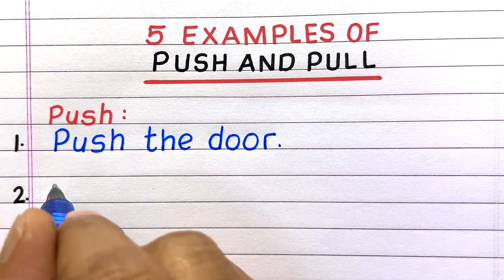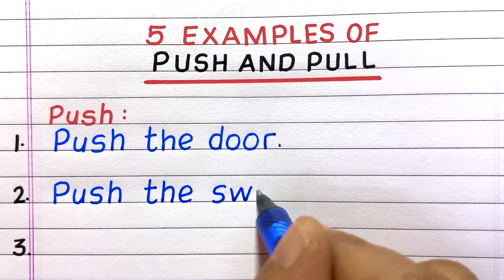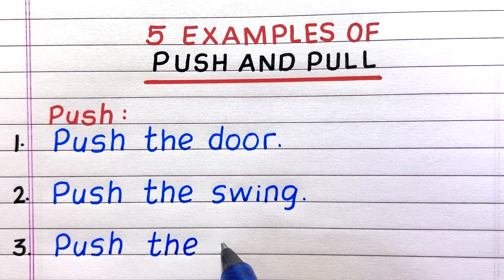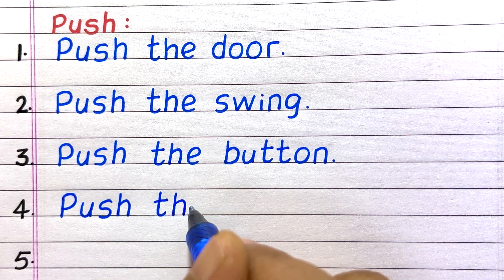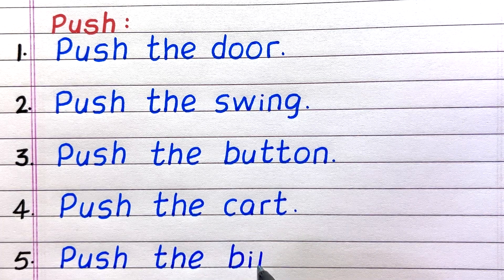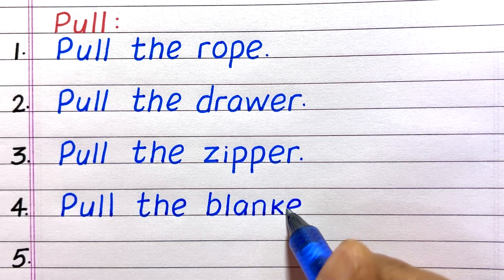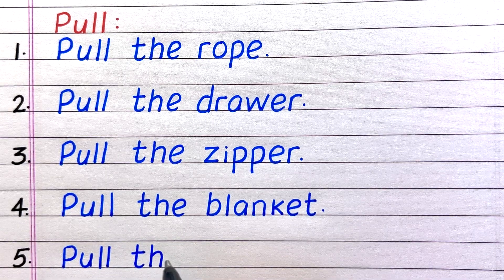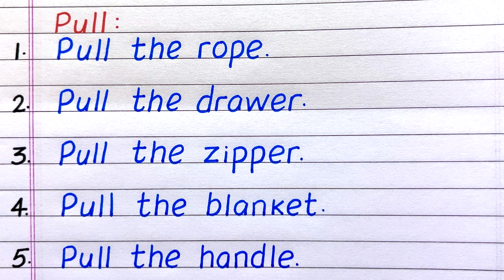Examples of Push and Pull | Five Examples of Push and Pull | Write Examples of Push and Pull Force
Would you like to have a few examples of push and pull?  If so, you have come to the right place!
This video provides 5 Examples of Push and Pull.  It will help you gain knowledge and awareness about the topic.

Examples of Push and Pull